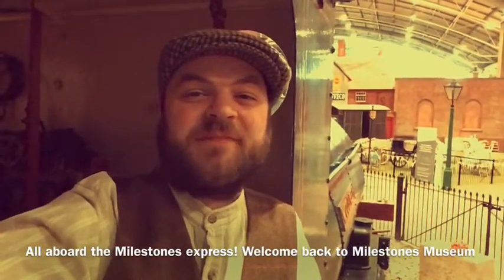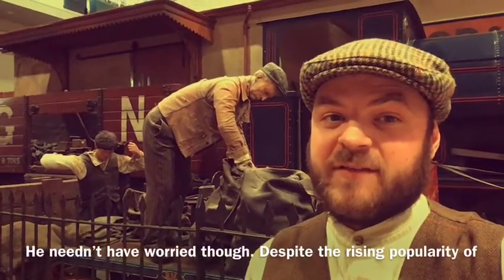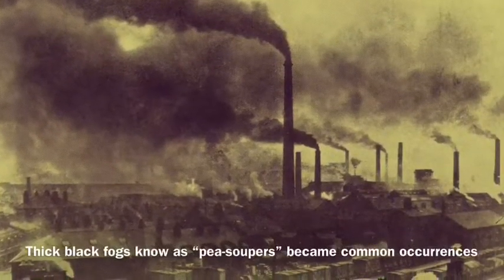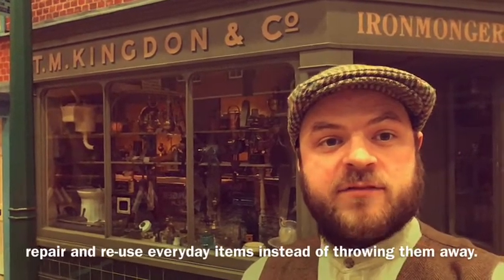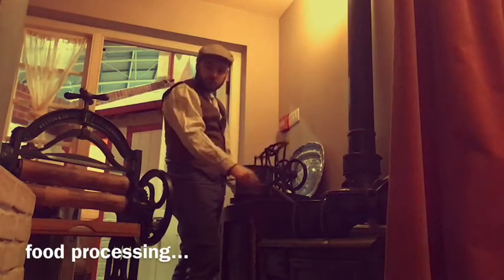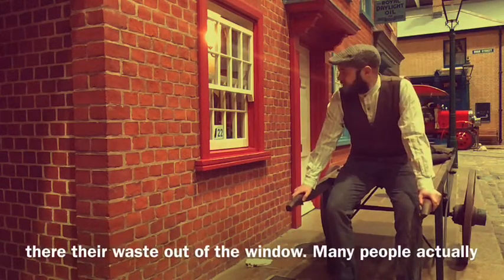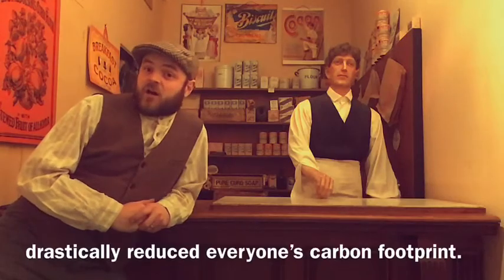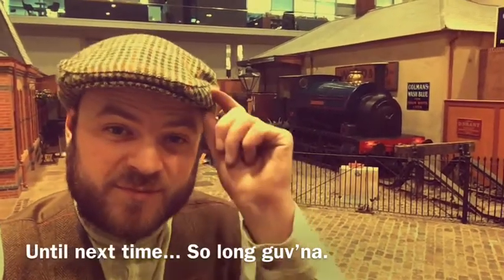Mannequins of Milestones